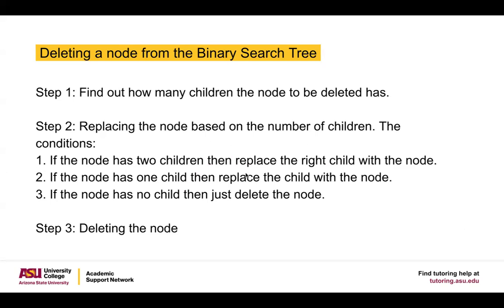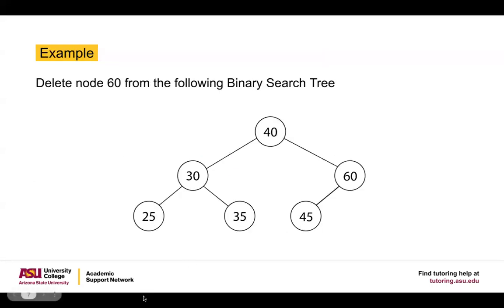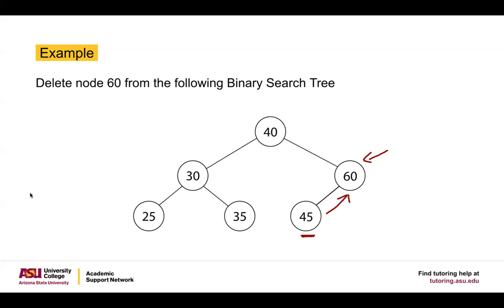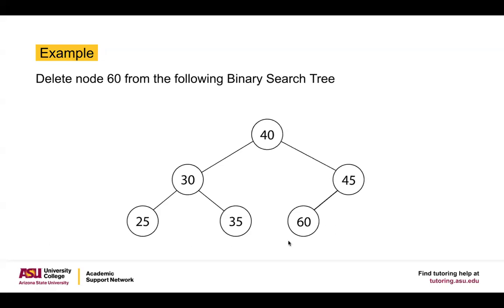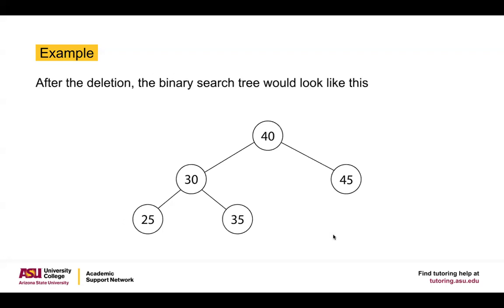Binary Search Tree: Deletion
This video provides you with tips and tricks to delete a node from a binary search tree. This is used most often in SER 222 at ASU.

Featuring:
Tanmay Chaudhari